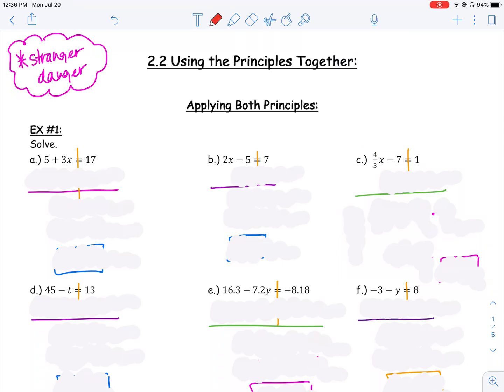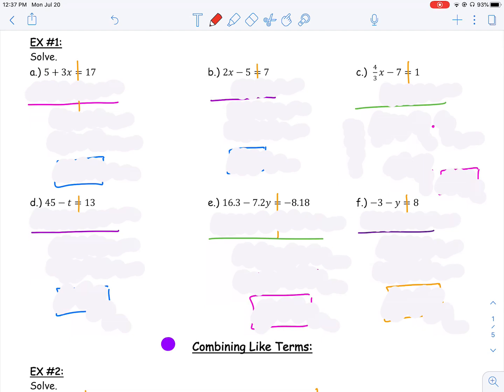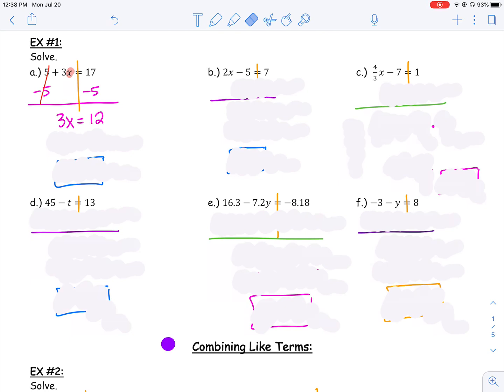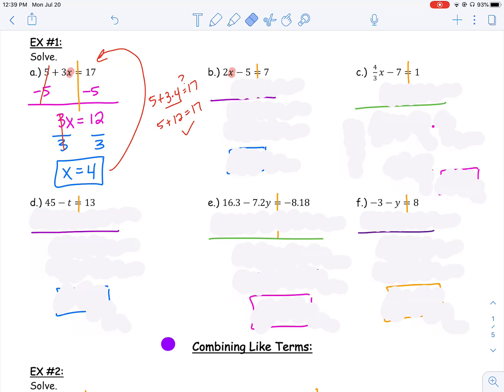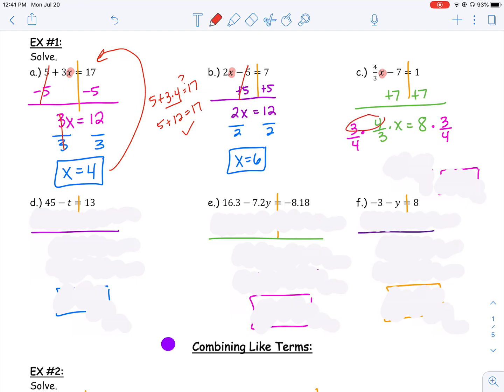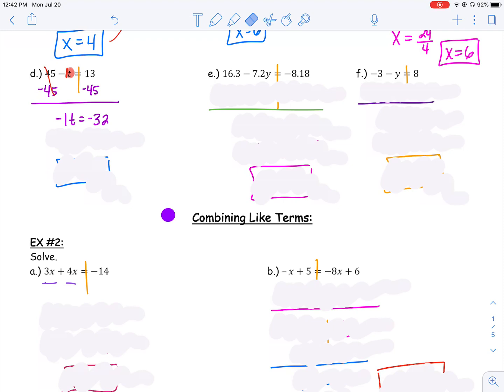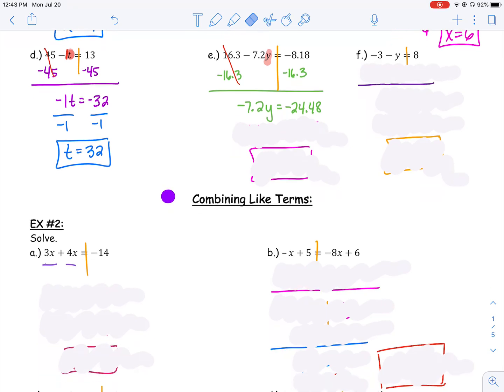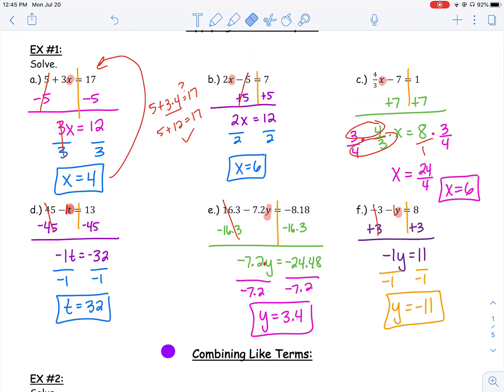MAT114 2.2 ex1 Solving Multi-Step Equations VIDEO